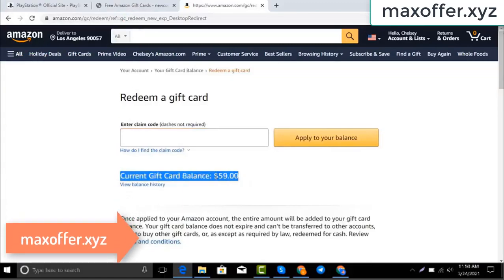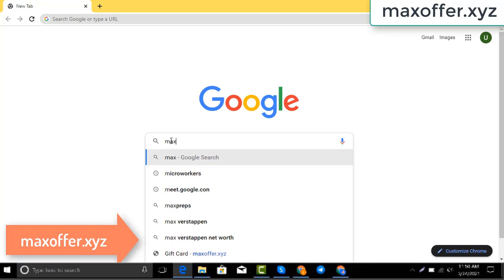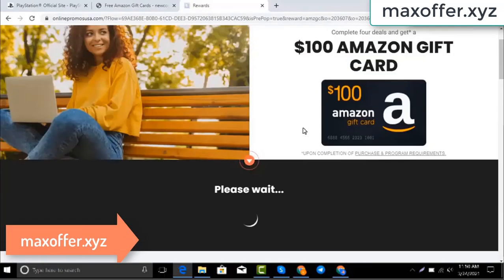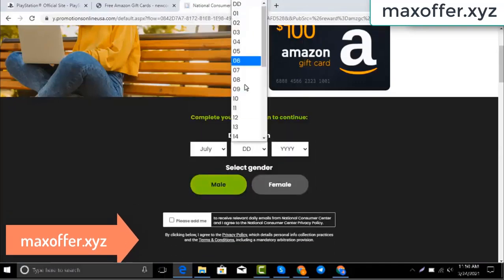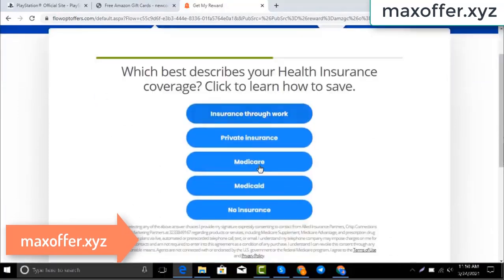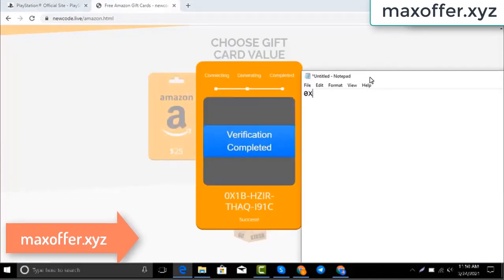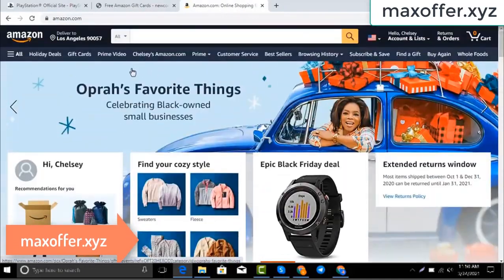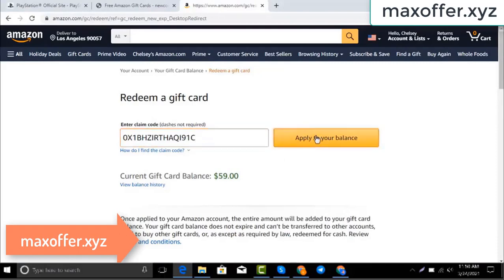How to get free amazon gift cards 2023